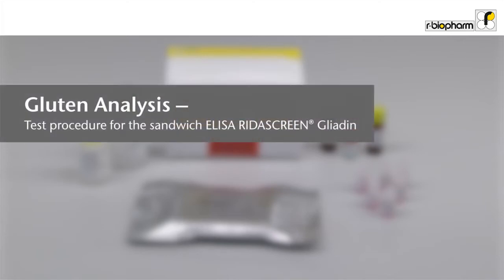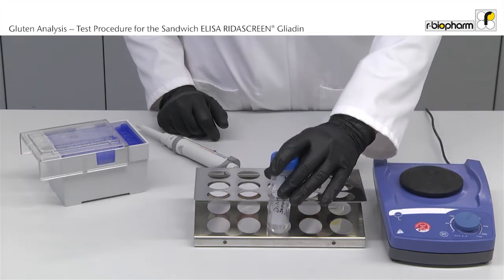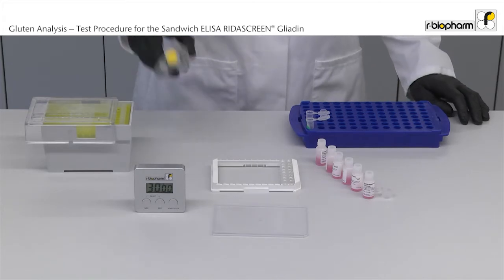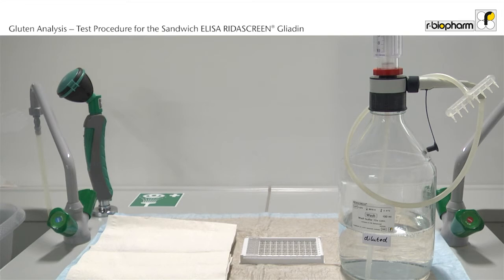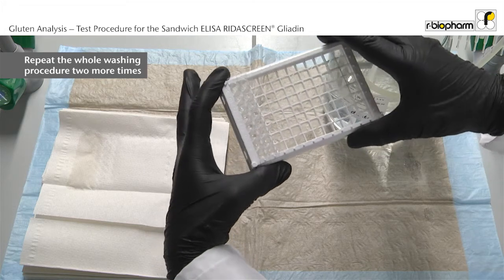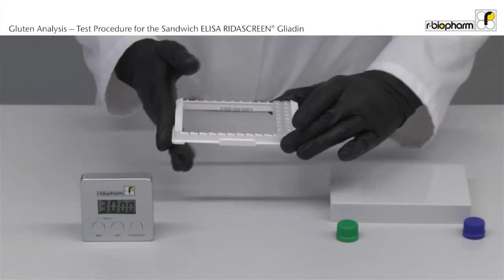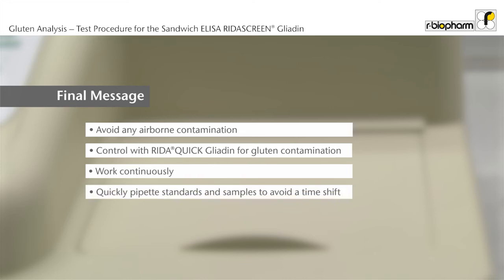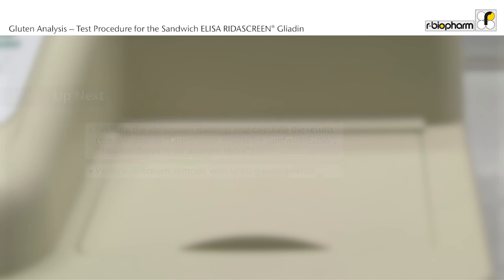Gluten Analysis Test Procedure for the Sandwich ELISA RIDASCREEN Gliadin Video 5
That video will show, how samples were analyzed using the RIDASCREEN® Gliadin (R7001) ELISA after extraction with Cocktail (patented). That ELISA is based on the R5 antibody, and the procedure is recommended by Codex Alimentarius ad Type I method for the analysis of gluten. The test is AOAC (official method of analysis), AACCI approved and recommended by the FDA. A gluten free lab is a prerequisite for the analysis of gluten in food.

Dieses Video zeigt ihnen, wie Proben mit dem RIDASCREEN® Gliadin (R7001) ELISA nach Extraktion mit Cocktail (patented) analysiert werden. Dieser ELISA ist auf dem R5 Antikörper aufgebaut, die Analyse von Gluten mit diesem System ist Typ I Methode des Codex Alimentarius. Der Test ist AOAC (official method of analysis) und AACCI zertifiziert. Auch die FDA empfiehlt ihn zur Gluten-Analyse. Ein gluten-freies Labor ist die Voraussetzung für die Analyse von Gluten in Nahrungsmitteln.